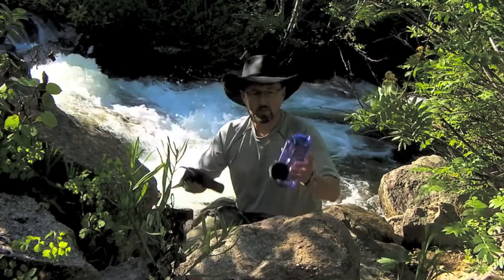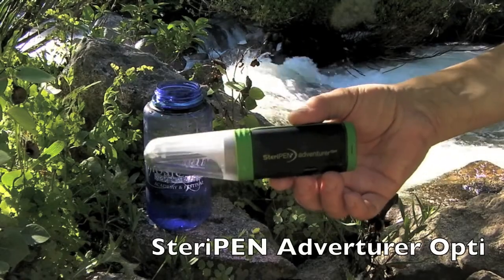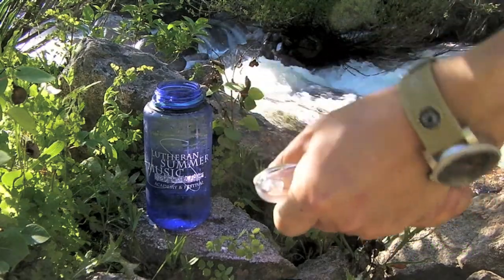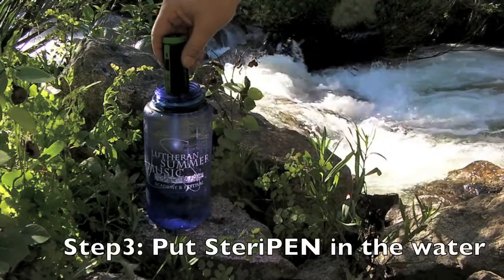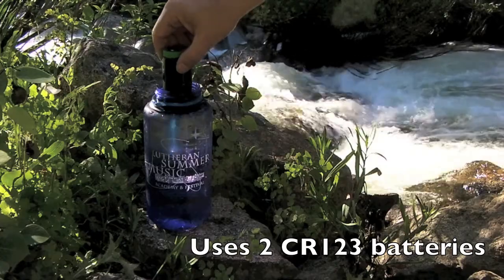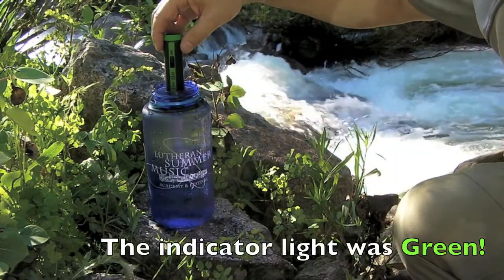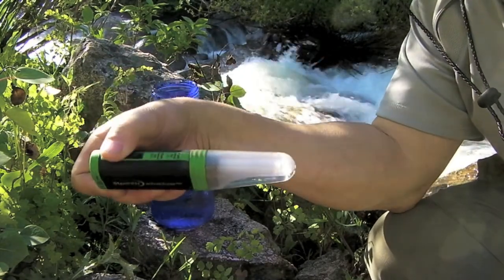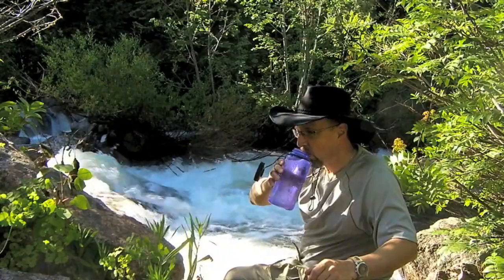Does this sterilize water?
Field test and how to use the SteriPEN Adventurer Opti UV handheld water purification system by Tool Dude Tony.  This HD episode of Tool Dude vs Wild was recorded at Gore Creek near Vail, Colorado.